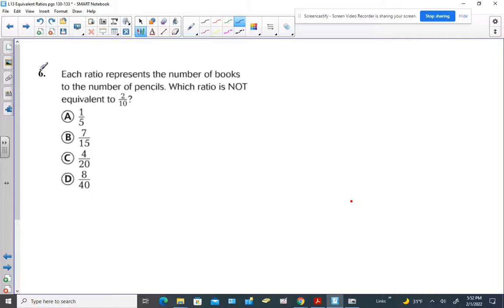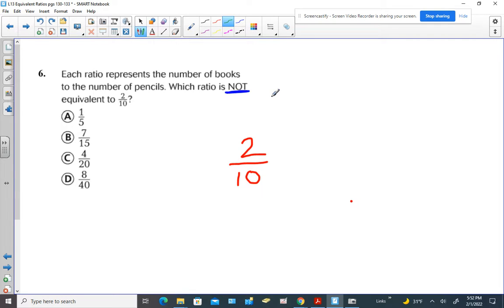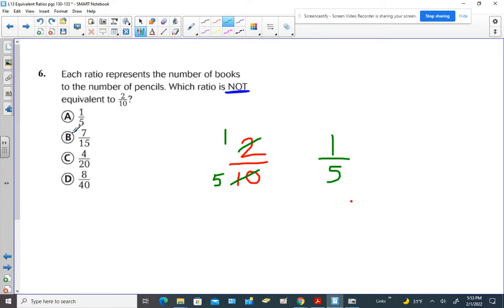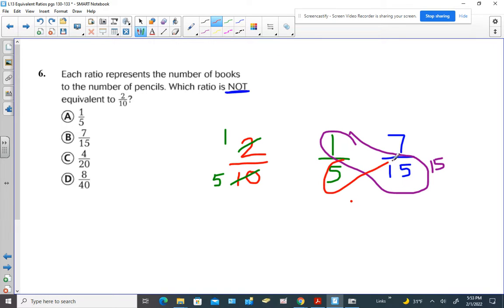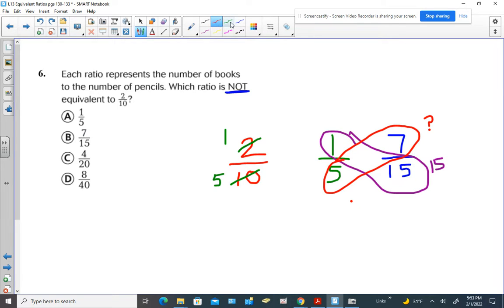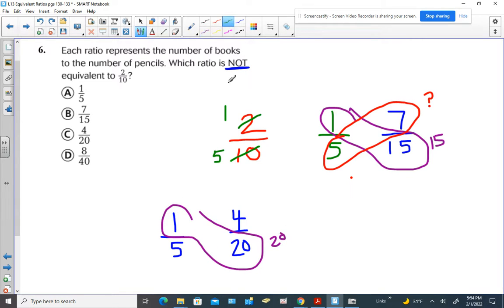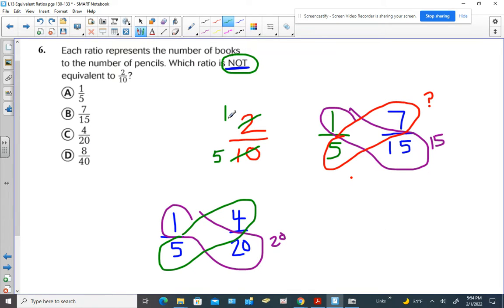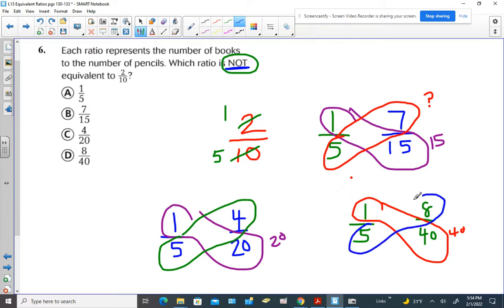Identifying Equivalent Ratios #6 Q4A